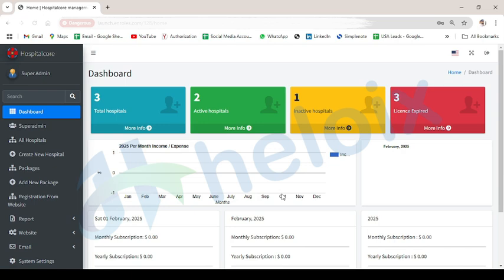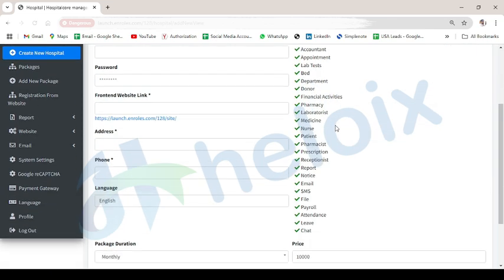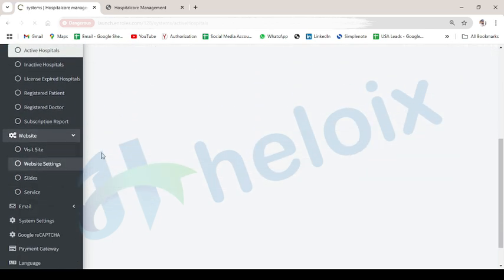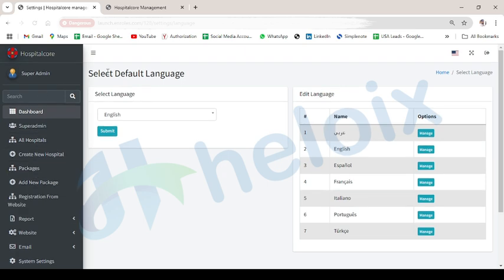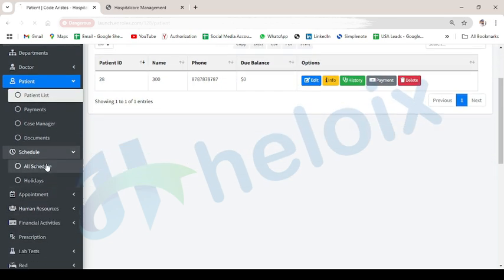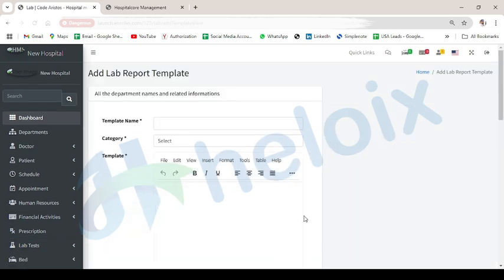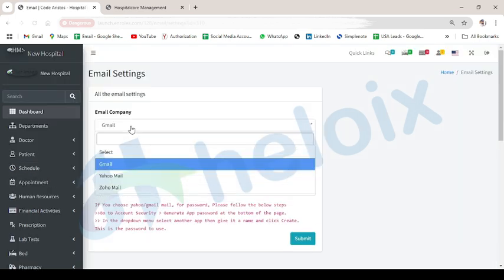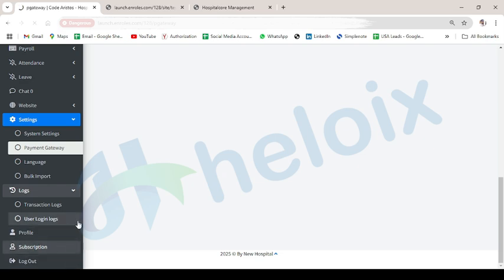Complete SAAS Hospital management system (English)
Platform for all hospitals in a community. Different hospitals owned by different people can be managed by our single application. Create an account for a hospital and give the login details to that hospital. thats it!

Ultimate solution for any kind of :

Hospital
Diagnostic Center
Clinic
Nursing Home
Doctor Database
Prescription Management
Appointment Management
Human Resource Database
9 Types Of Login Access (Super Admin, Admin, Doctor, Patient, Nurse, Accountant, Pharmacist, Laboratorist, Receptionist)
Hospital Accounting
Financial Reporting
Invoicing
Pharmacy Management
SMS Management
Dynamic Language
Multi Language English, French, Italian, Portuguese , Spanish
Frontend Website
Schedule Management for Doctors
Payment Gateway
Email Module
Notice Module
Quantity in Pos
Dynamic medicine selection during prescription creation
New dashboard
Patient Timeline
Template for Lab report creation
Easy Process to Translate Into any Language
Patient Medical History
Patient Medical Files Archive
Prescription
Patient Payment History
User Activity Report
Doctor’s Commission calculator for Diagnosis Reference
Stripe payment Gateway
Twilio sms Gateway
Table responsiveness in all device
Server side tables for Appointment, Prescription and some other tables
Auto Email and SMS template
Prescription re-design.
Popup patient history on click calendar appointments